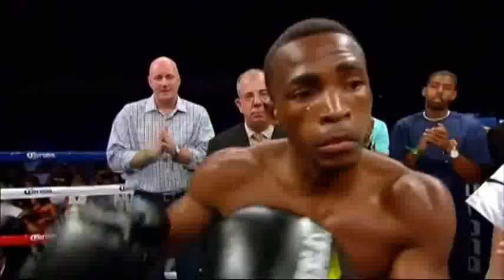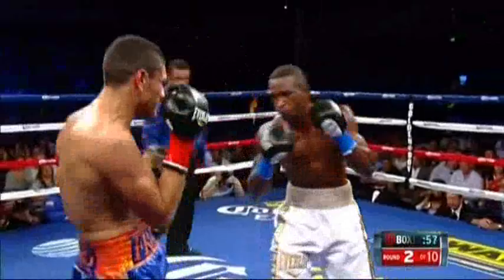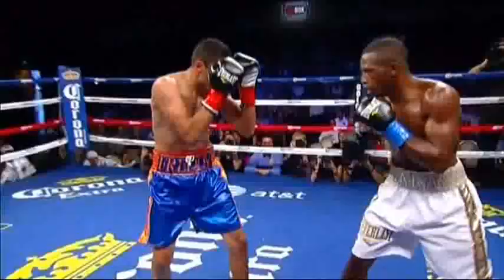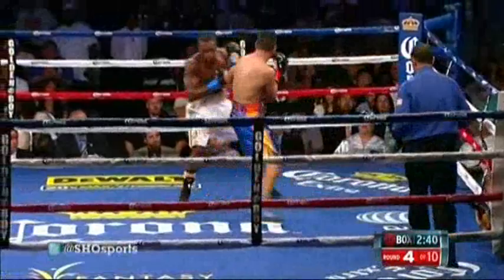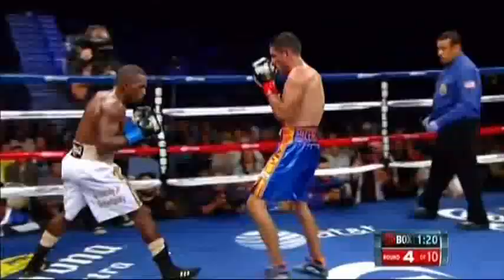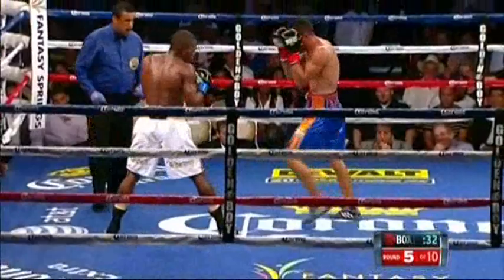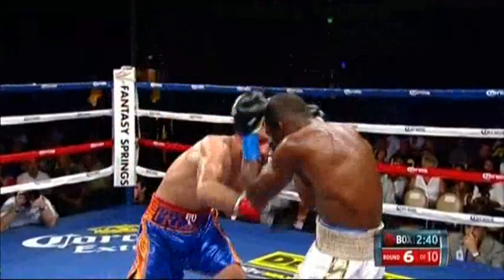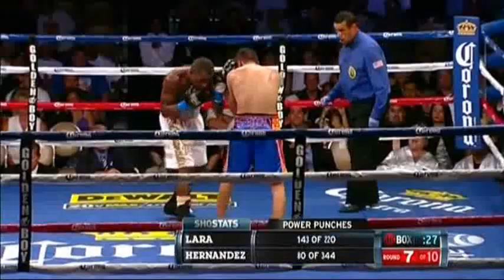Erislandy Lara-Freddy Hernandez highlights boxing video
For boxing enthusiasts, I have created a channel where you can watch match summaries and best scenes here.